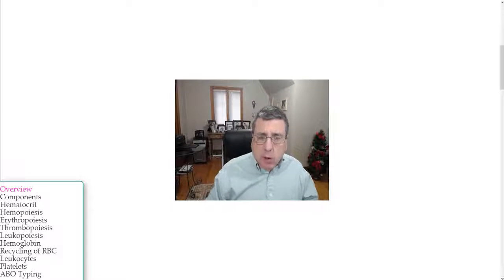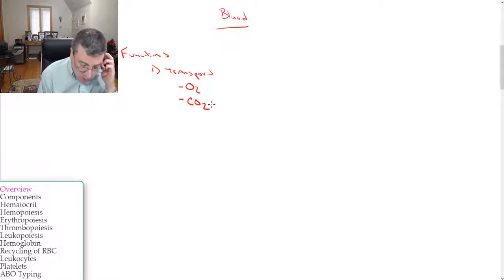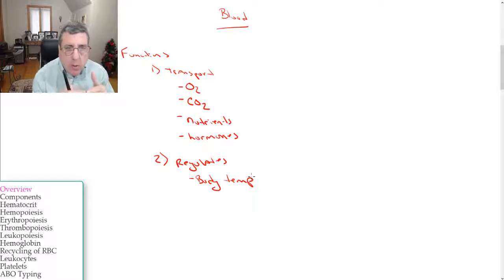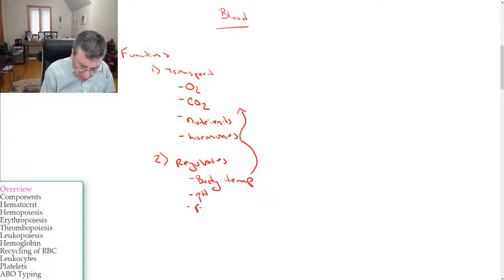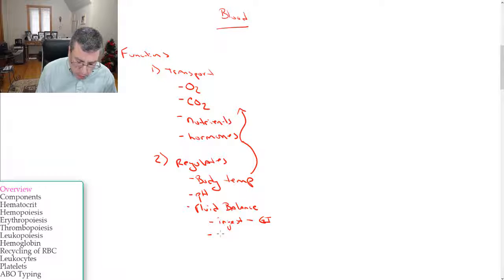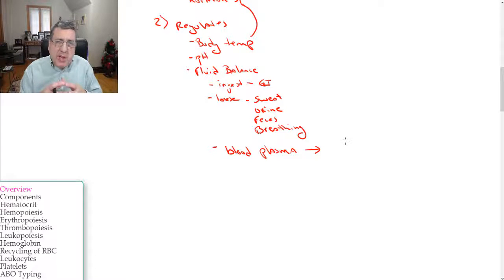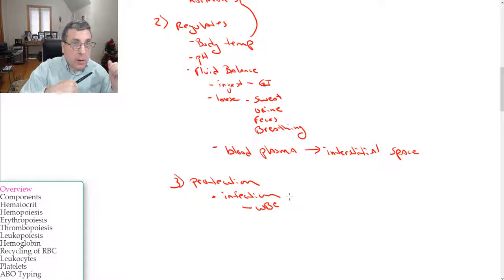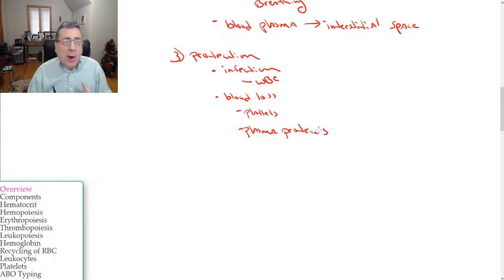Blood Overview 1